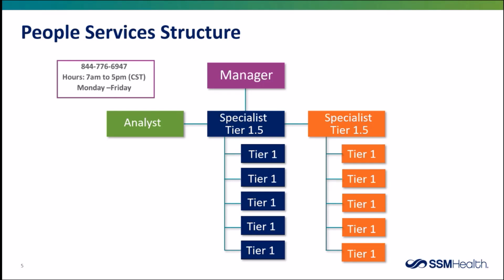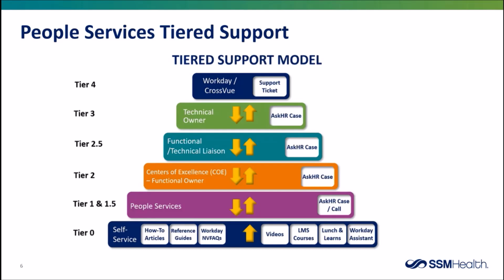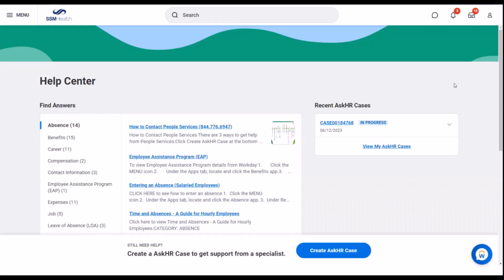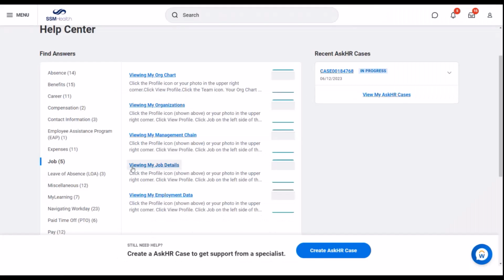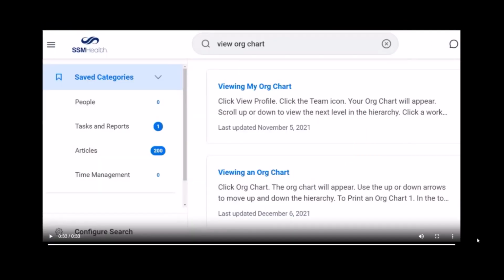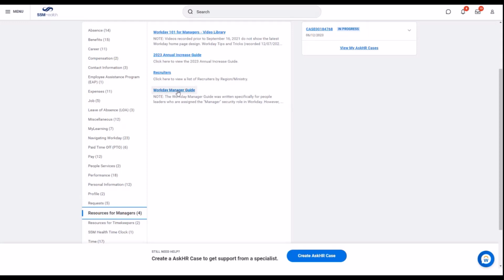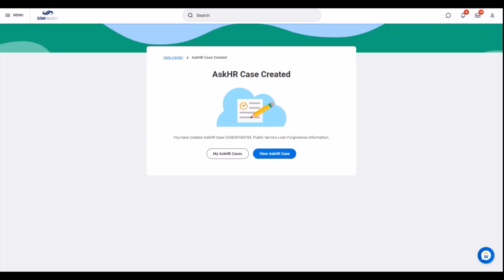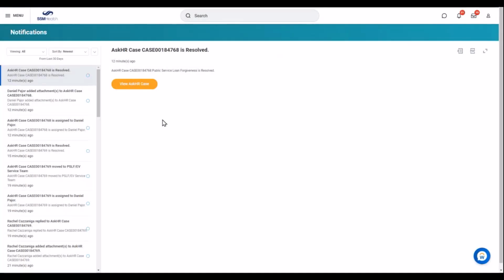Workday 101 for Managers - Workday Help Center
Presentation given to People Leaders 6/14/2023.